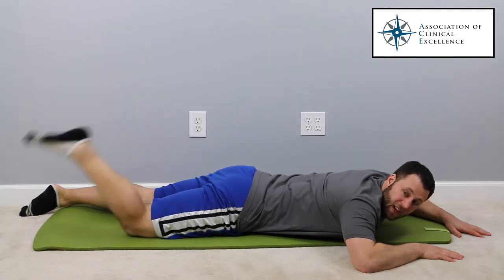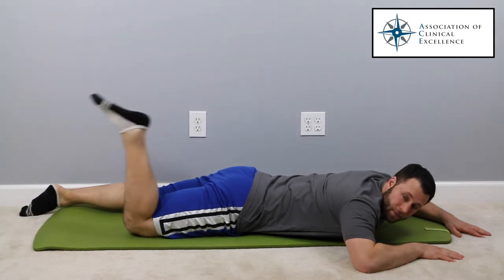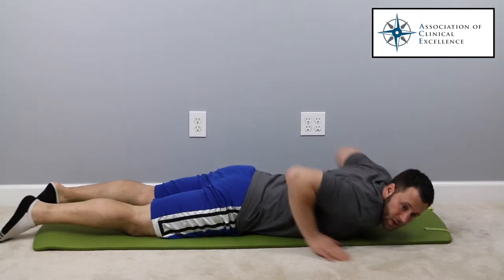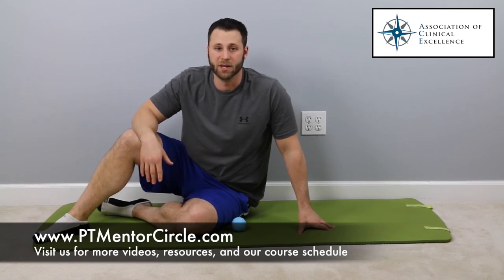Hip Flexor Soft Tissue Release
Improve hip flexor tone and flexibility